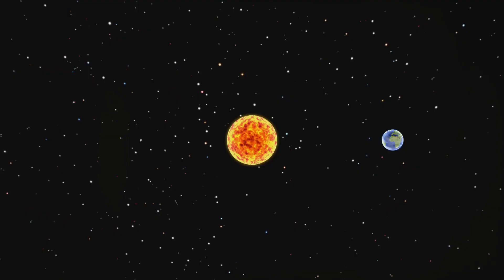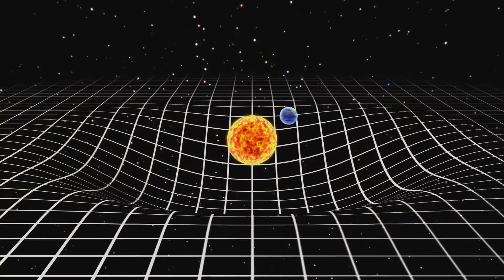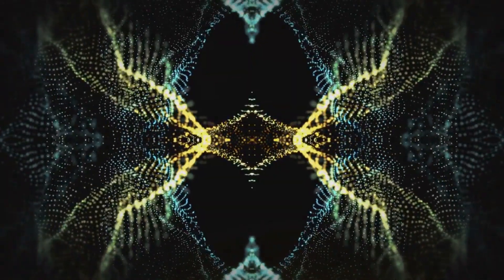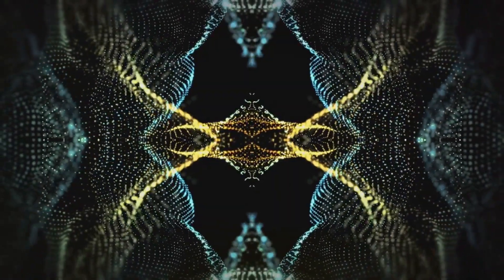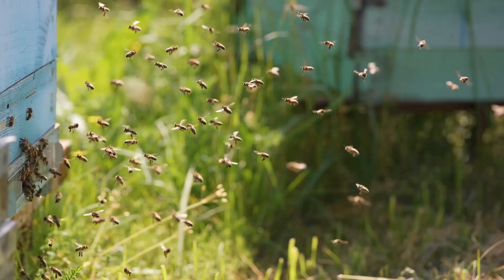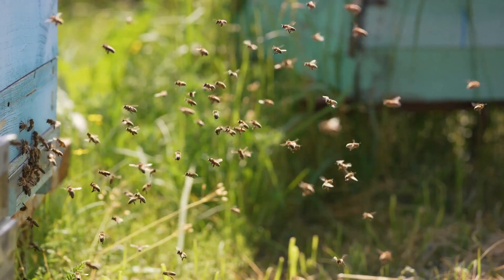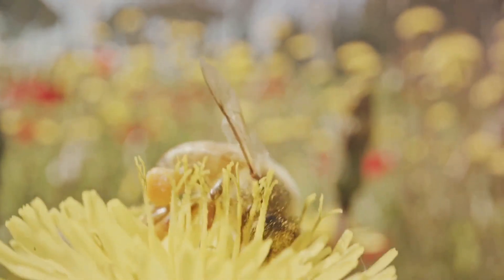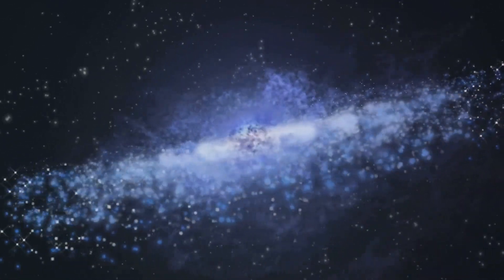The Casimir Effect: Unveiling Quantum Mystery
In this captivating video, we delve deep into the fascinating realm of quantum physics, showcasing the mind-boggling Casimir Effect. Join us as we explore this mind-bending phenomenon, grounded in well-established scientific theories.

Discover the unknown as we unravel the mysteries behind the Casimir Effect, a mesmerizing concept that stems from the quantum world. Learn about the unexpected forces that manifest in the seemingly empty space between objects and how they shape our understanding of the universe.

Our expert team breaks down complex concepts into easily digestible explanations, making this video accessible to both enthusiasts and curious minds alike. Prepare to have your mind expanded and your perspective shifted.

Don't miss out on this thought-provoking exploration that sparks wonder and curiosity. Let's embark on this scientific journey together!

OUTLINE:
00:00:00 "Unveiling the Invisible"
00:00:57 "The Casimir Effect Simplified"
00:02:58 "Why Should We Care?"
00:03:57 End Sting